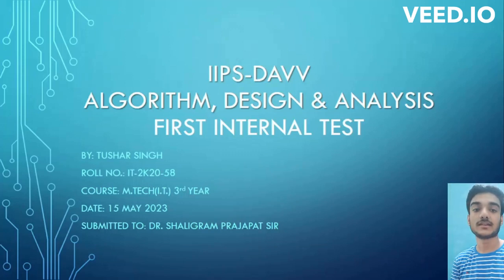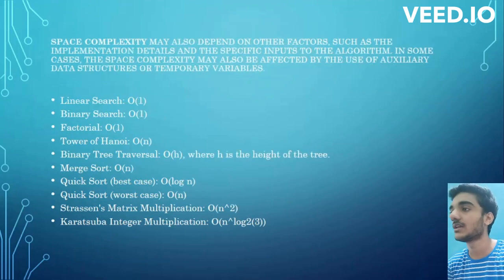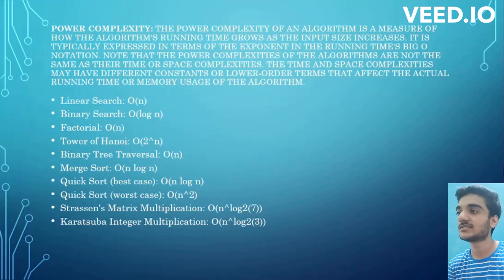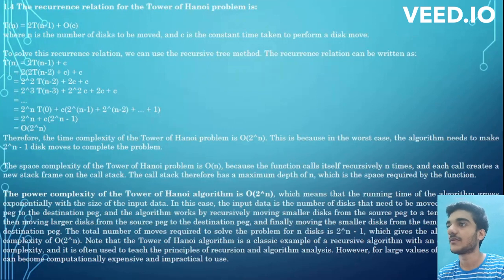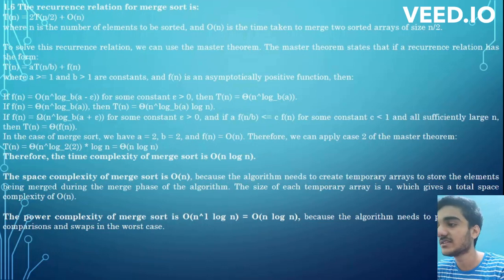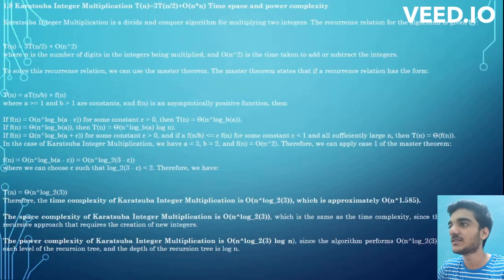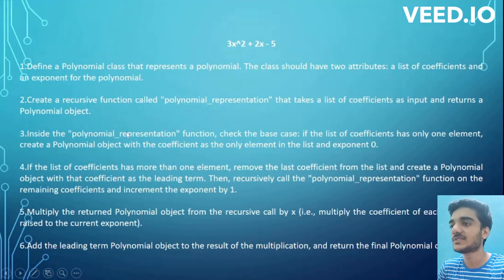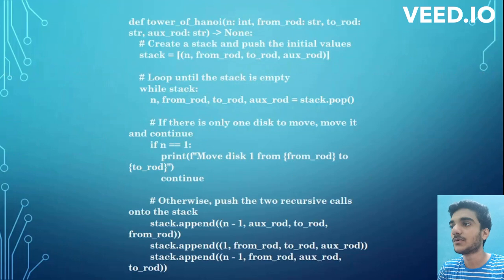FIRST INTERNAL TEST | ALGORITHM | IIPS-DAVV | TUSHAR SINGH